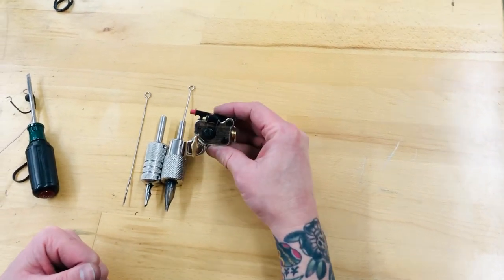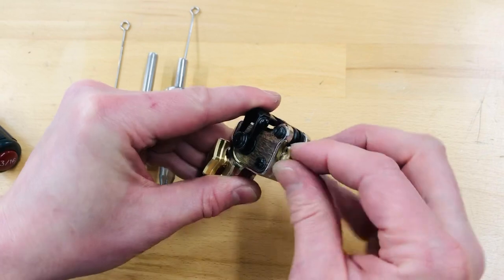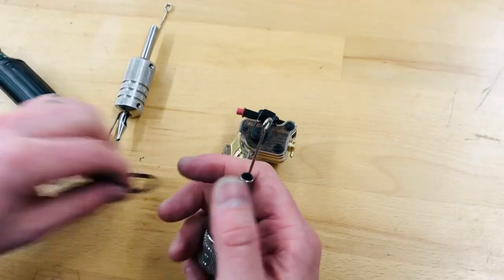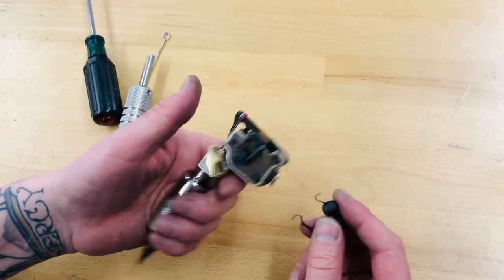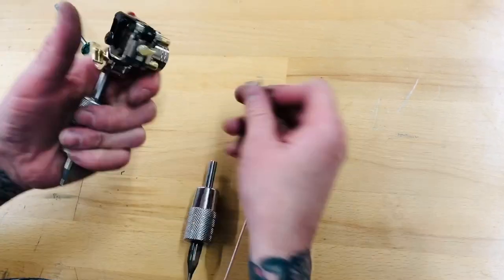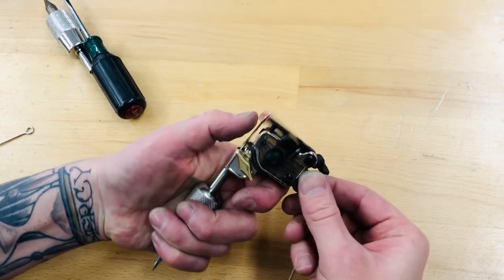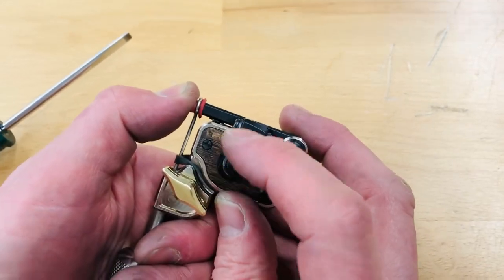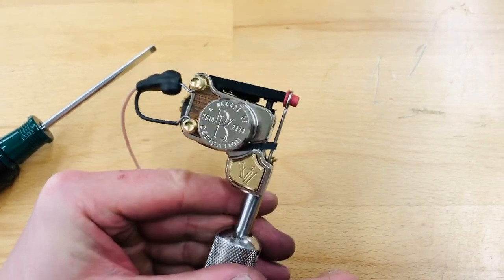Sidewinder 7 timing and setup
All about the Sidewinder 7!